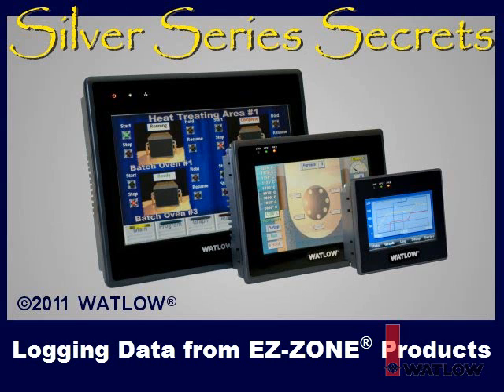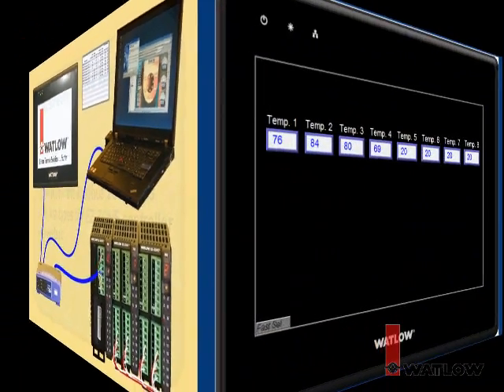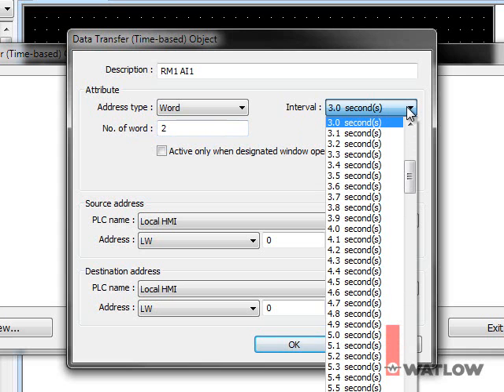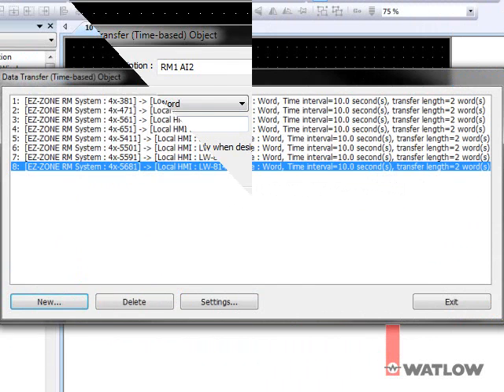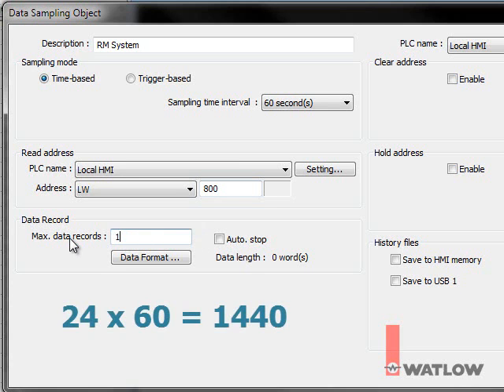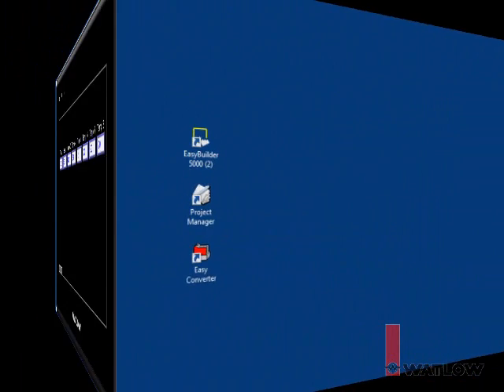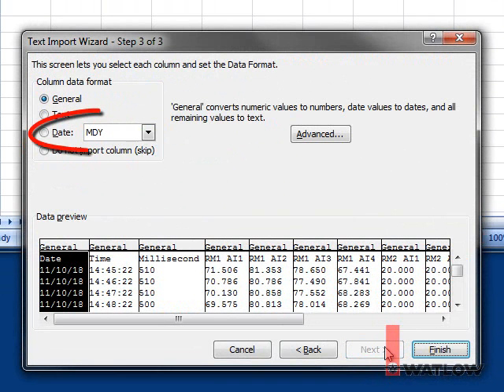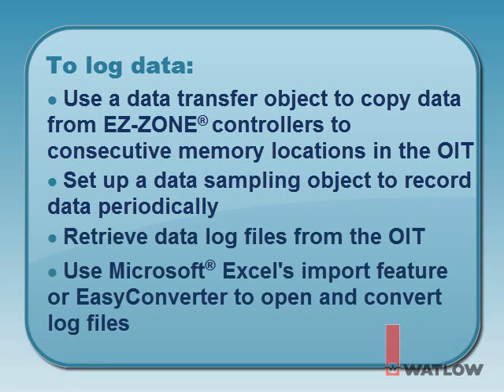Silver Series Secrets 6: Logging Data from EZ-ZONE Products